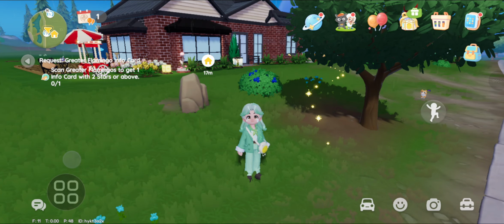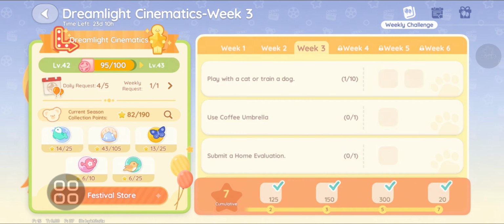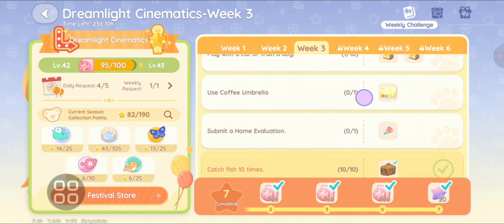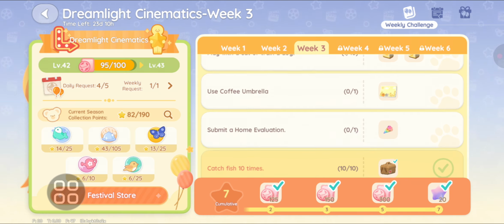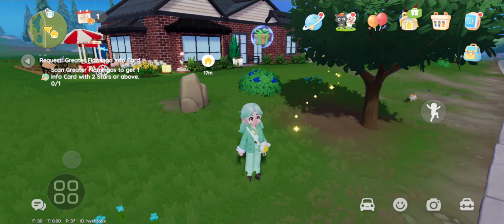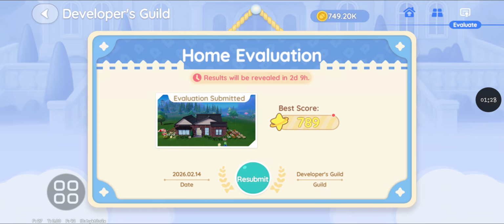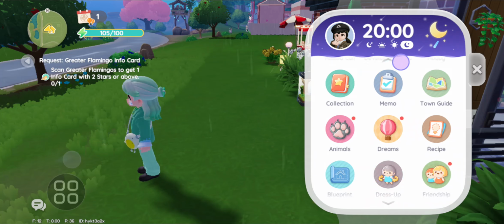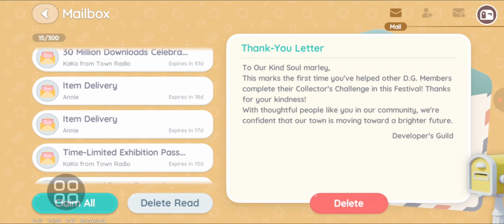EASY Submit Guide! - How to Submit Home Evaluation in Heartopia tutorial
Stuck on the weekly challenge? This quick guide shows exactly how to submit your home evaluation in Heartopia!

🏠 How to submit home evaluation step-by-step
📋 Where to find the evaluation menu
🎯 Complete weekly challenge easily
📬 How to check results in mailbox
🔥 Fast and simple method